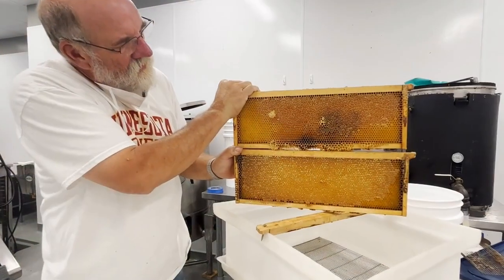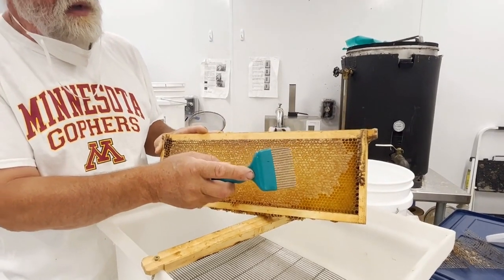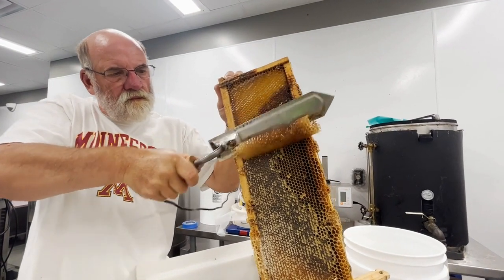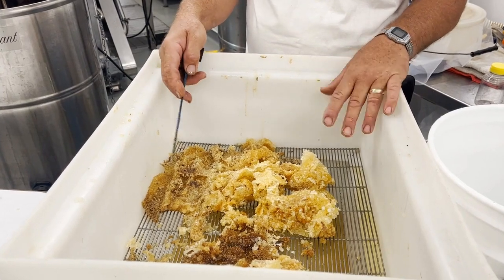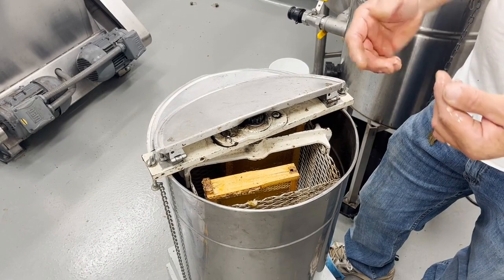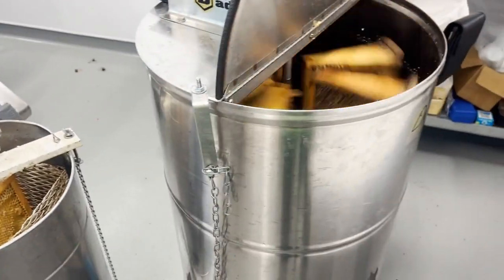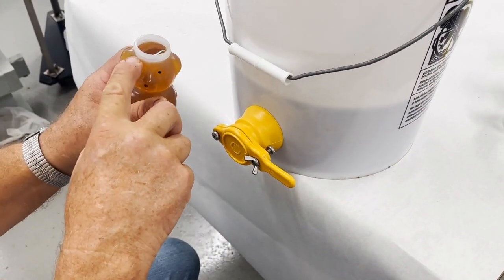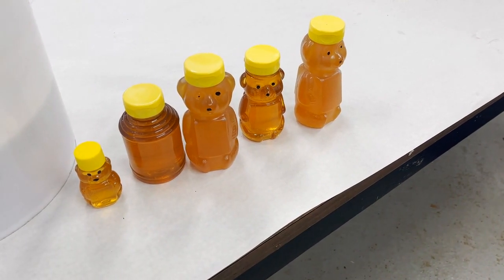Honey Extraction Process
Gary Reuter and Katie Lee from University of Minnesota Extension describe the honey extraction process for beekeepers.